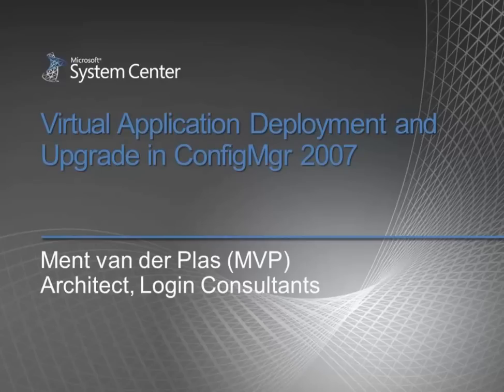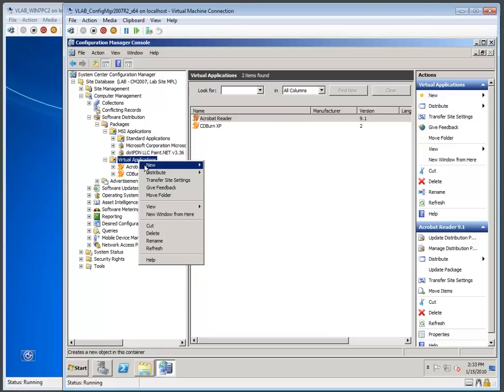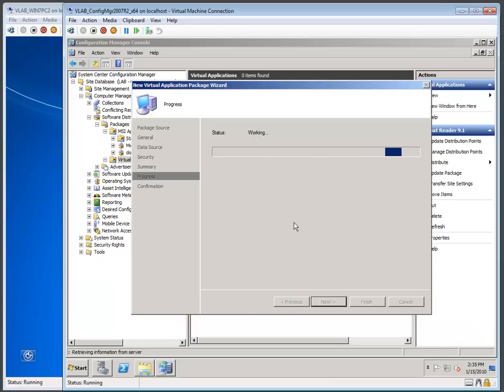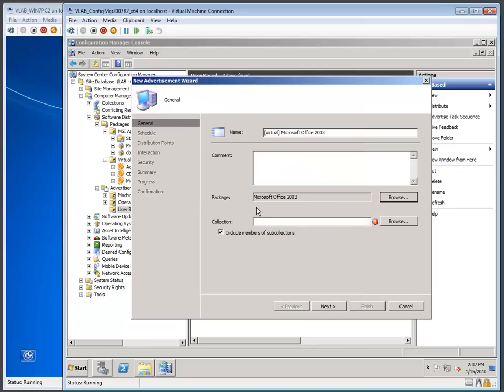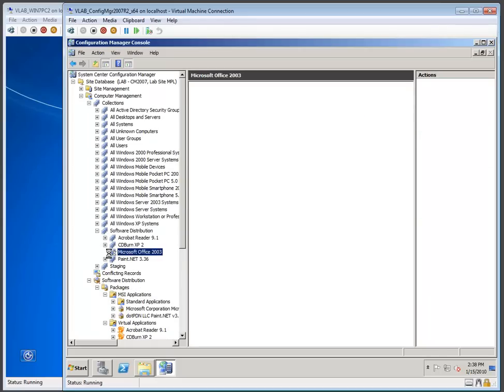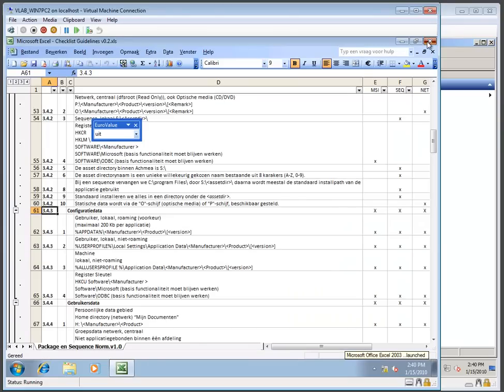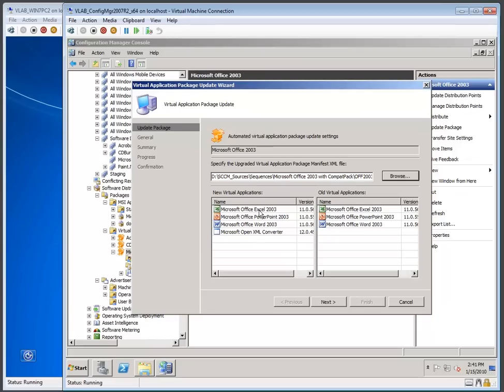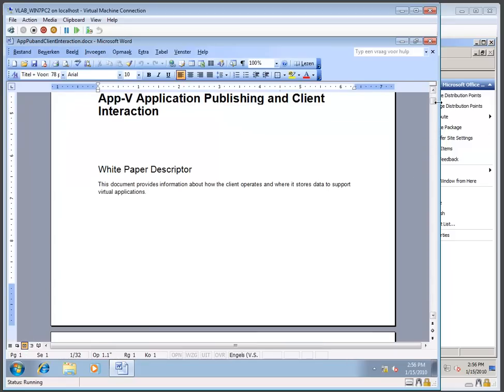Virtual Application Deployment and Upgrade in Configuration Manager 2007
This video demonstrates how virtual application can be deployed and upgrade in a Configuration Manager 2007 environment. It shows the simularity in workflow and wizard with traditional software installations